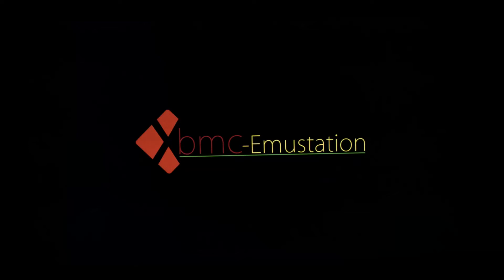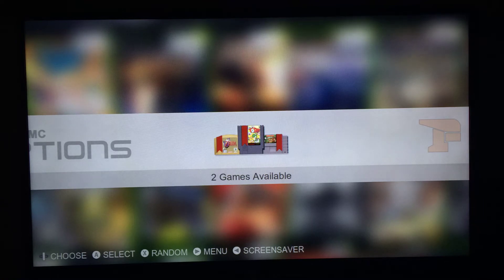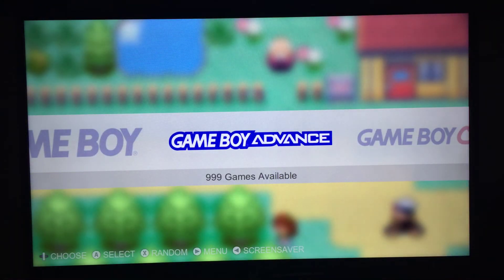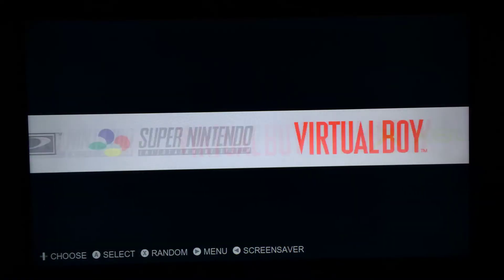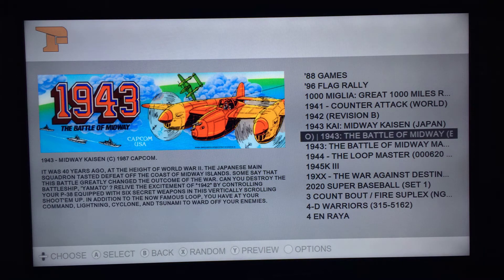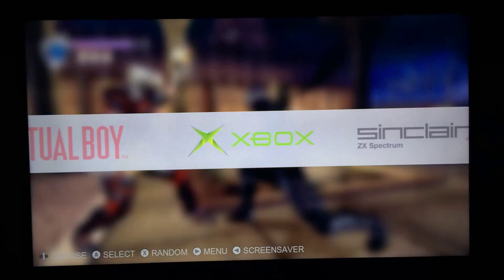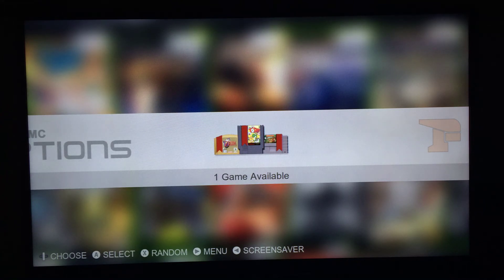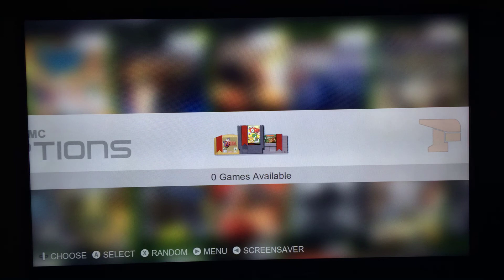Latest iteration of XBMC-Emustation ( Favourites! ) [fixed audio]